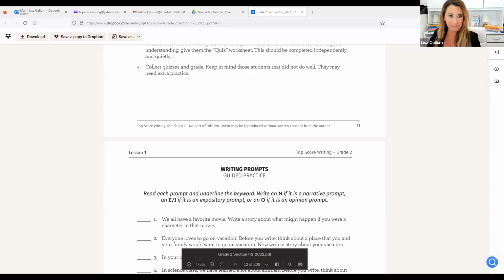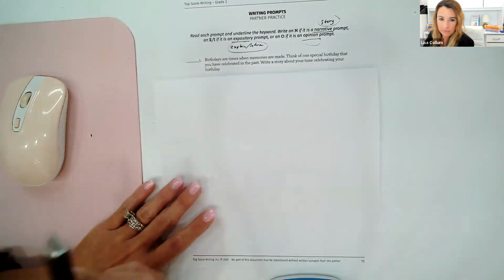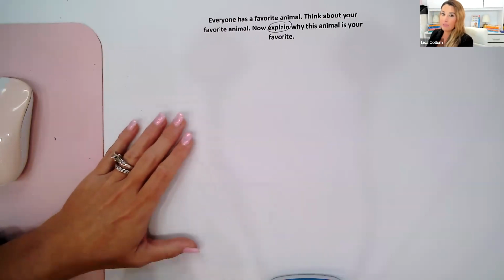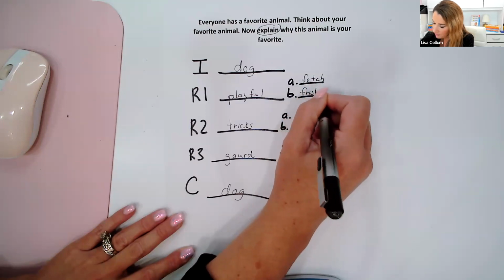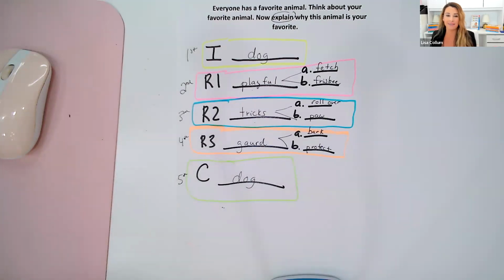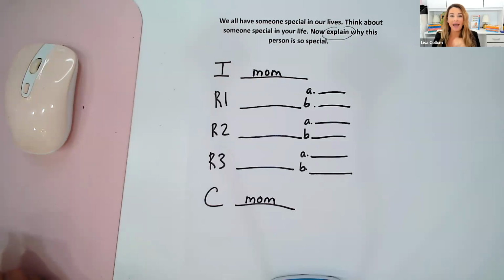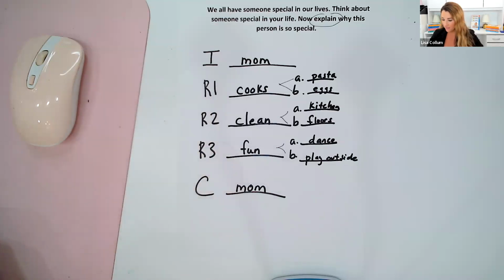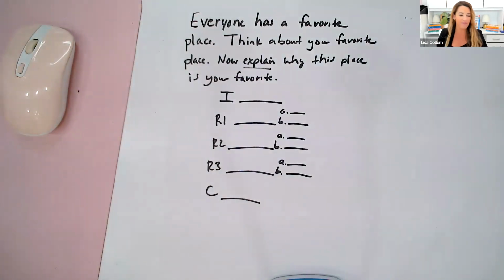2nd -3rd Grade Topic: Planning for an essay (non-text based)